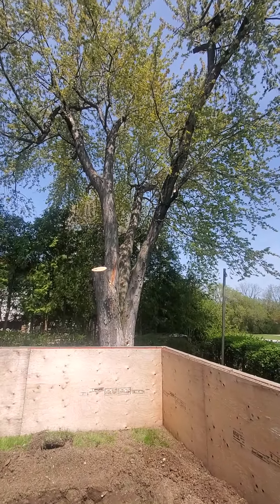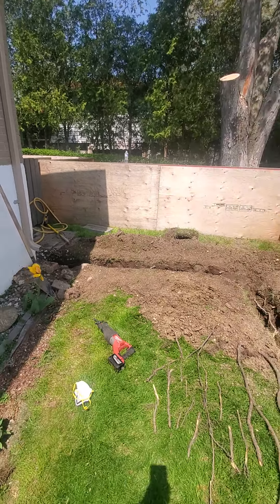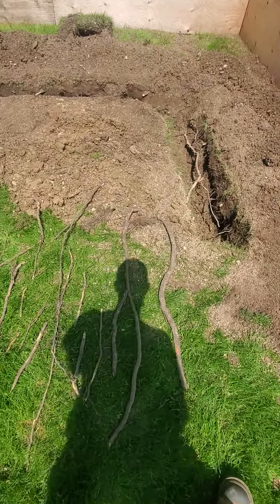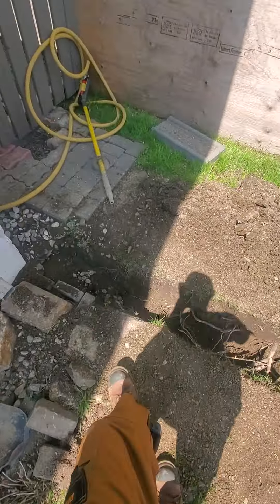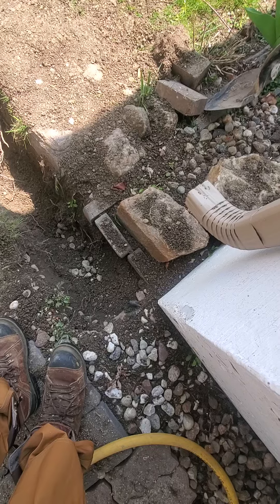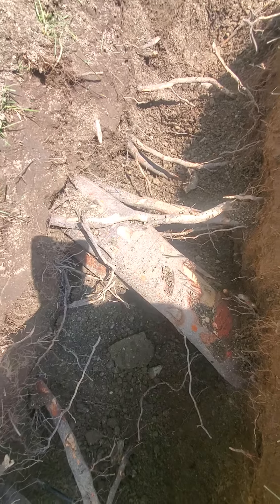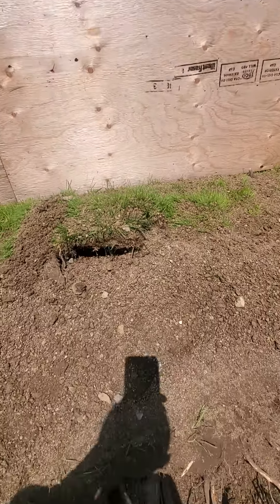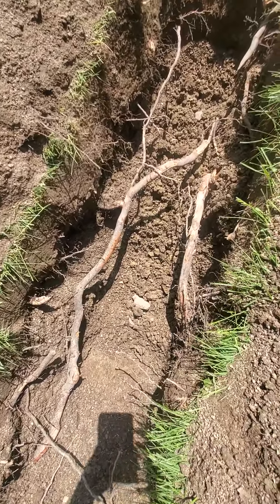Exploratory Dig Within MTPZ of Acer saccharinunm